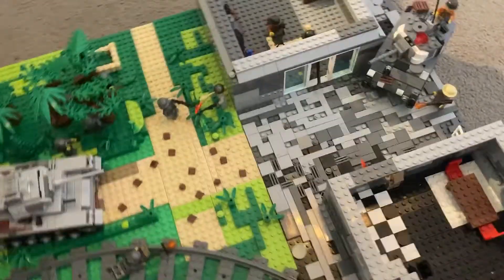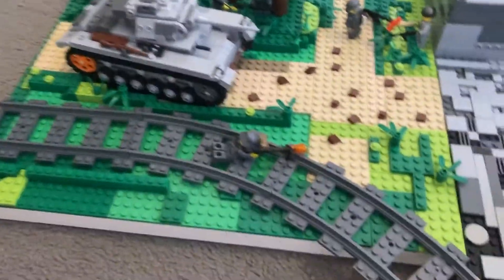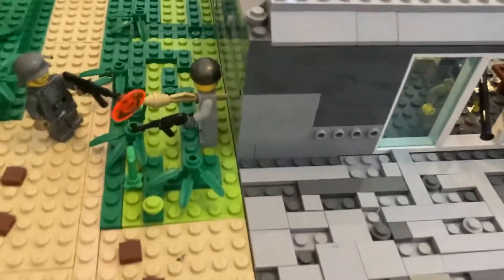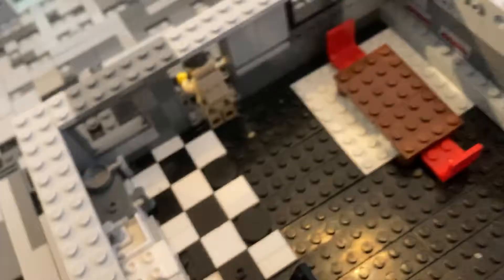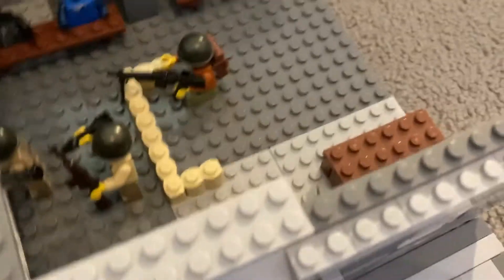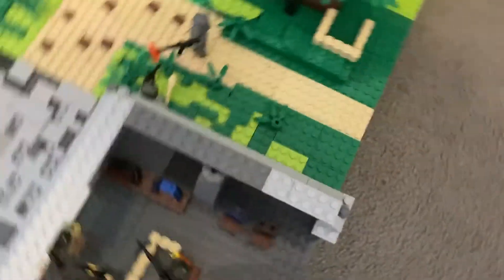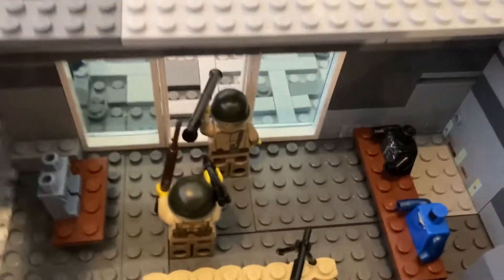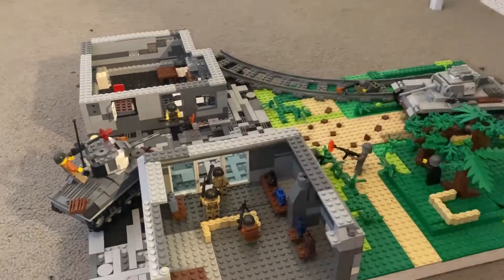Lego ww2 Berlin moc